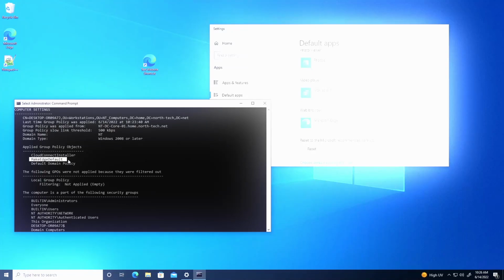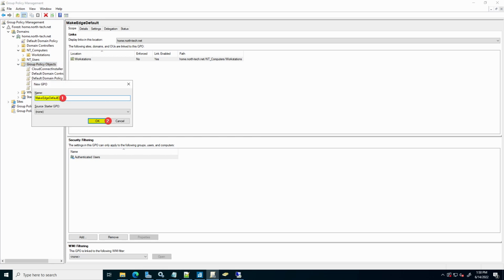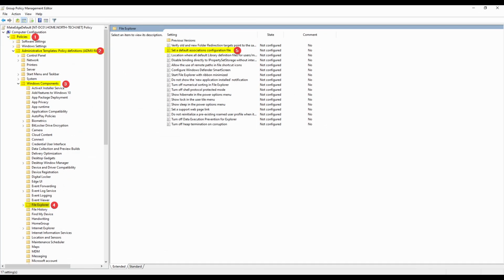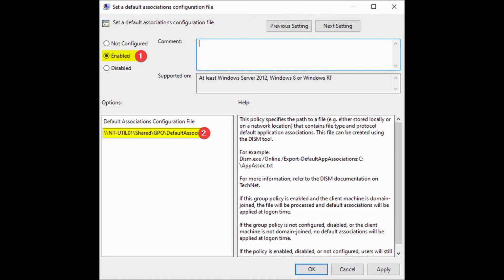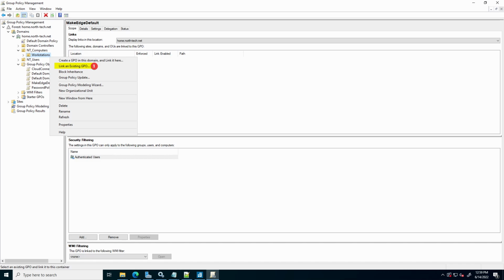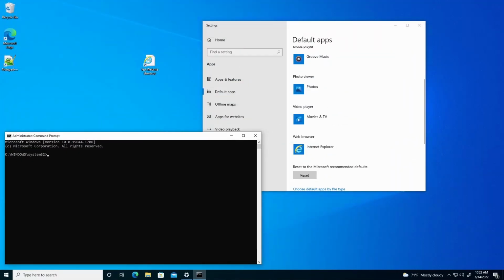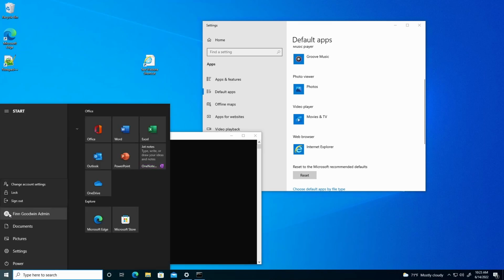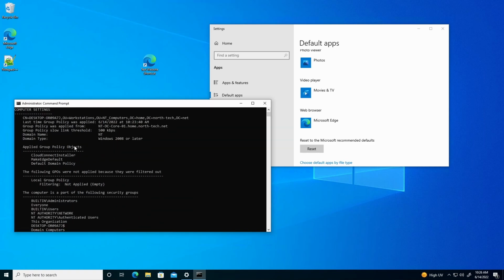How To: Configuring Edge as the default browser via GPO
A short walkthrough of setting Microsoft Edge as the default browser via GPO
Link to Microsoft's walkthrough for this where you can find the contents of the XML file